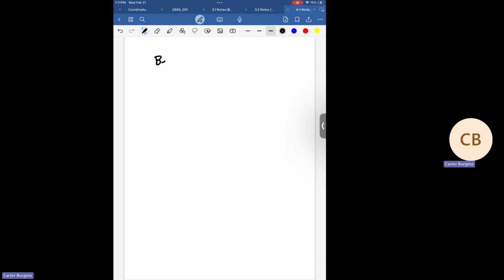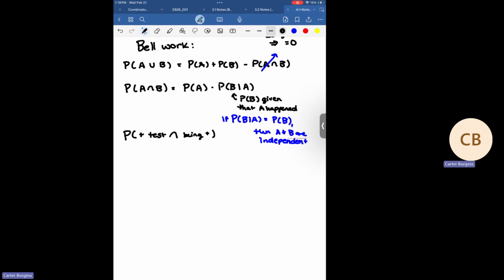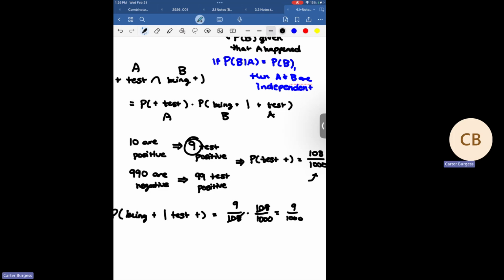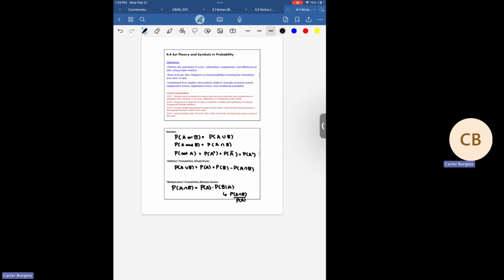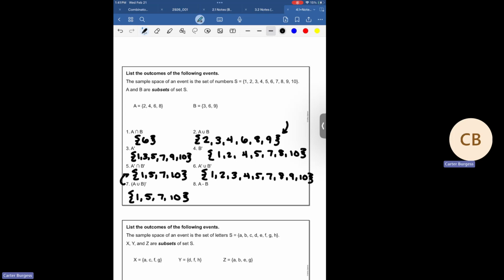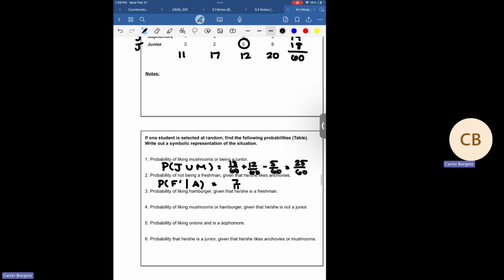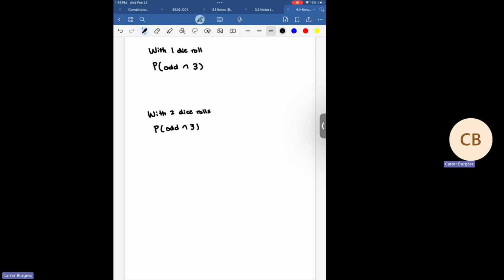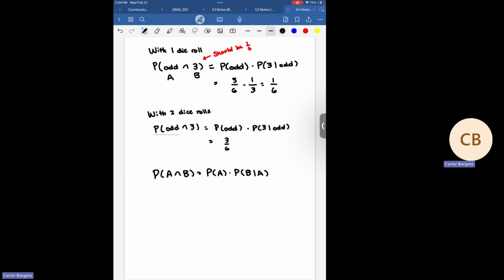Lecture 4.4 - Set Notation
Lecture from Feb 21, 2024

To be clear, we only use the intersection and union symbols to refer the way that sets interact. For instance, when I write P(even U 2), this is technically imprecise. A better designator would be P(A U B) where A := the set of outcomes that are even and B:= the set of outcomes that are 2. If I wanted to communicate this idea without invoking set notation, I should use P(even OR 2).